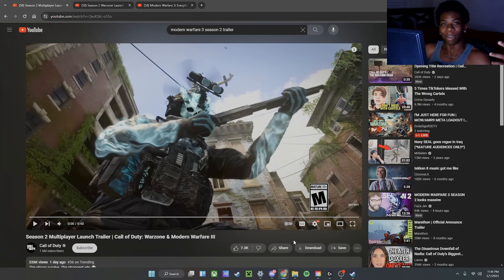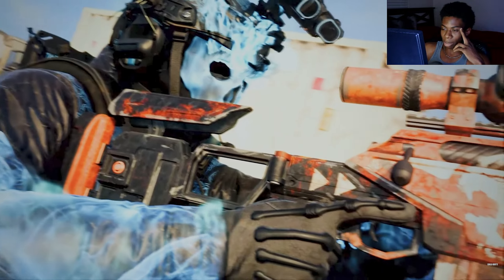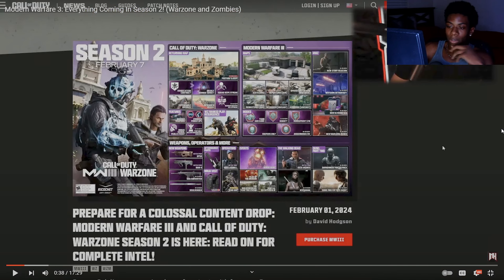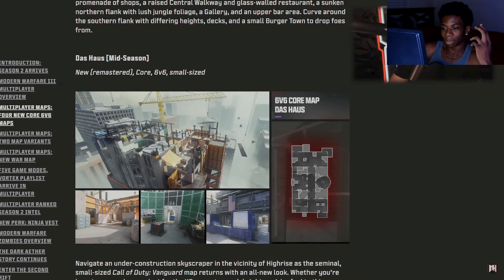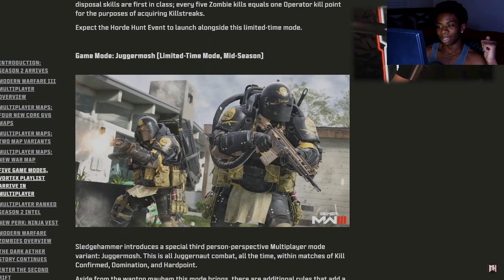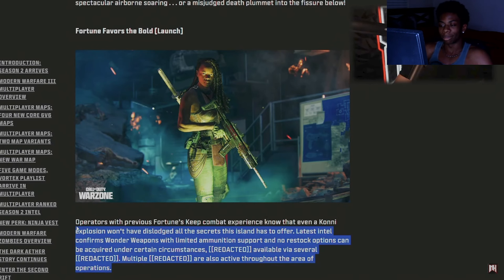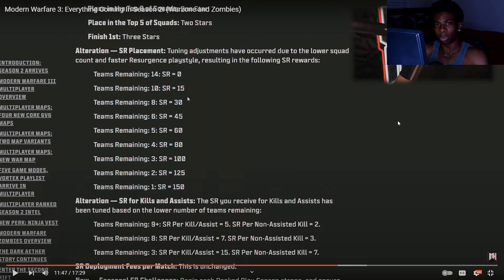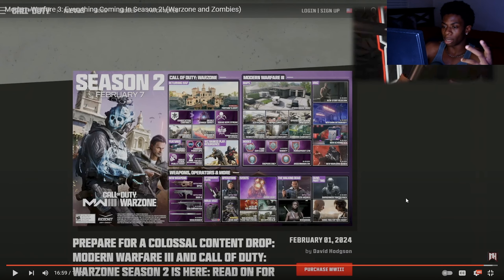Modern Warfare 3: Everything Coming In Season 2! (Warzone and Zombies)